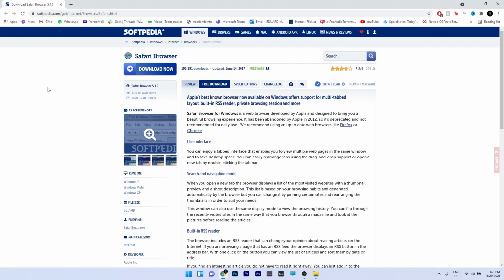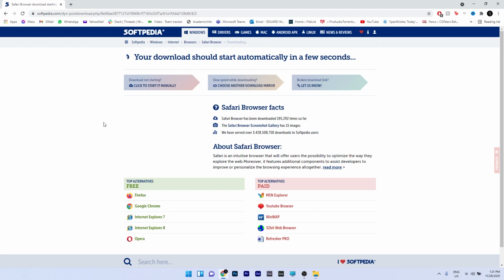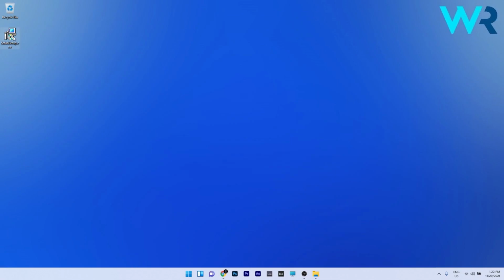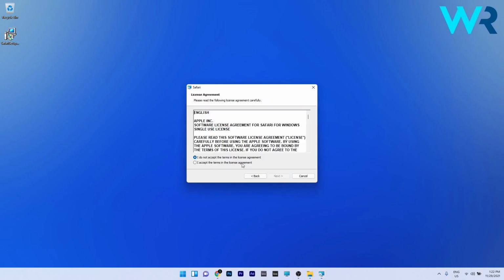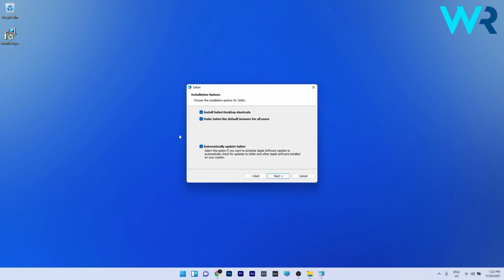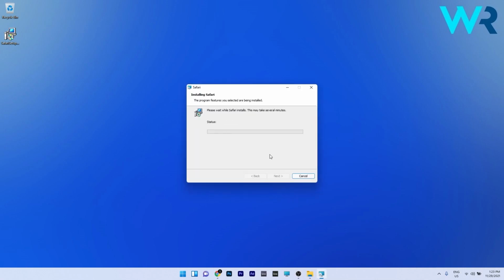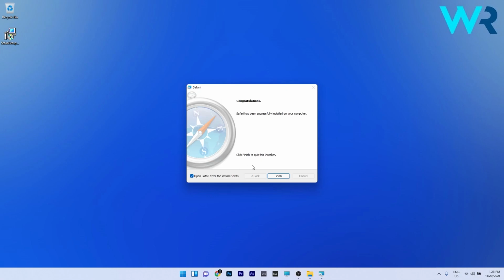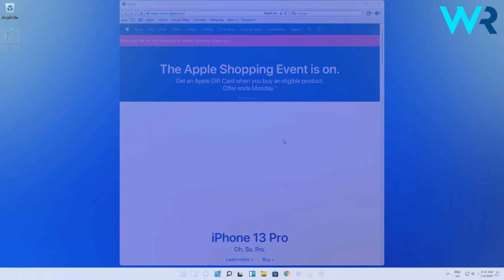How to download and install Safari on Windows 11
| ⚙️Try Fortect to fix and optimize your PC like a Pro

0:00 - Intro
0:09 - How to download and install Safari on Windows 11